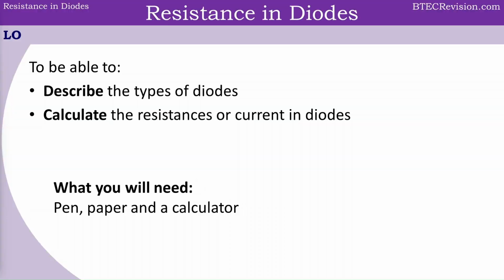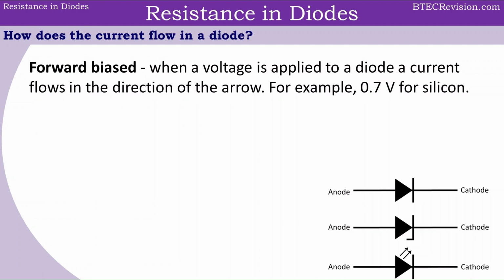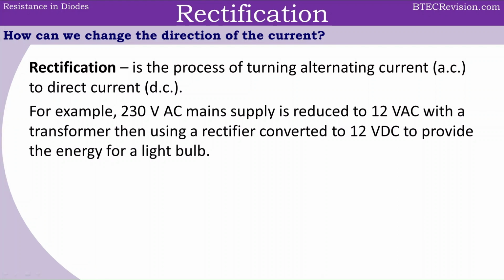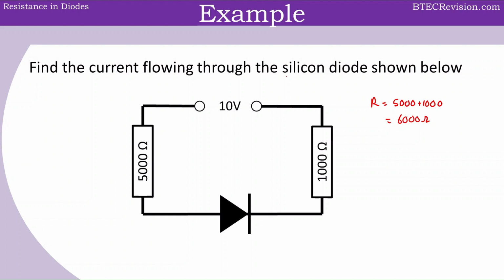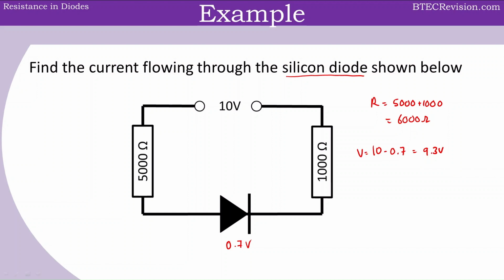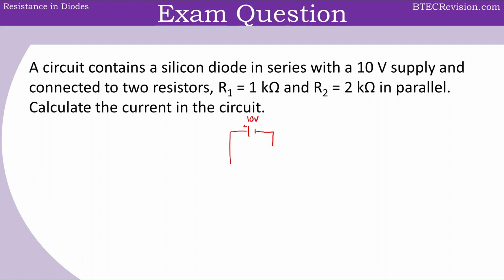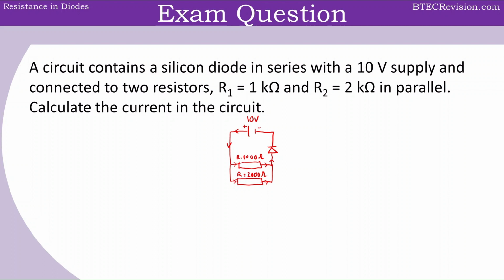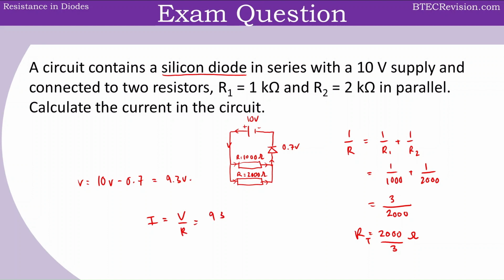L49 - Resistance in Diodes